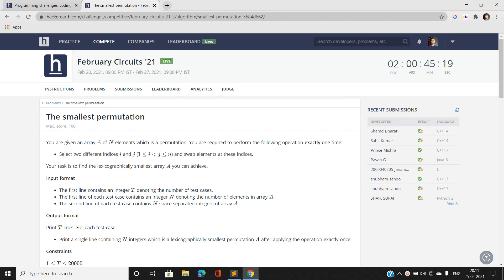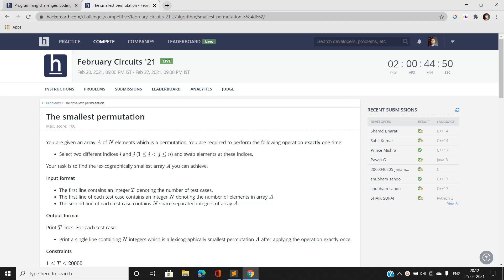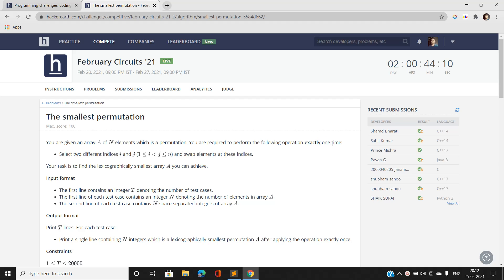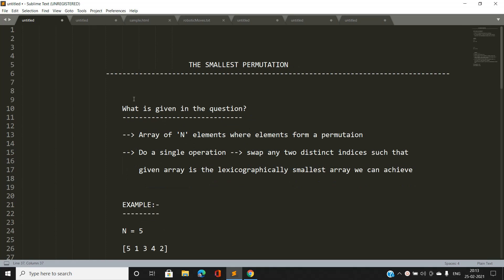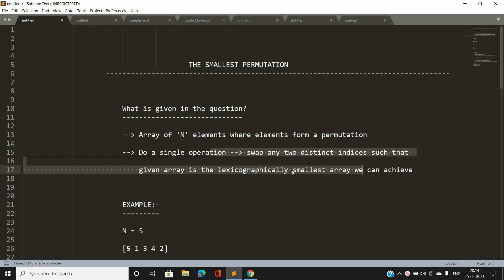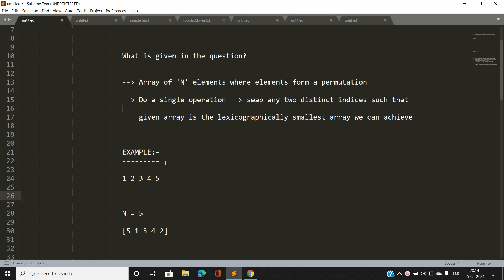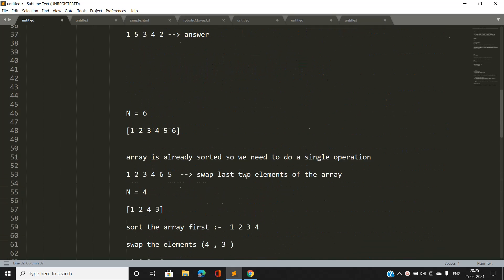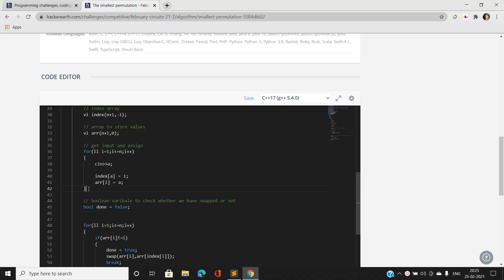THE SMALLEST PERMUTATION | HACKEREARTH FEBRUARY CIRCUITS 2021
This Problem is basically, for beginners which involved simple logic of swapping and arrays to figure out the correct answer, the smallest permutation possible.

Timestamps:-
Introduction:- 00:00
Explanation of Problem:- 00:15
Explanation of Problem With Example:-  02:25
Approach:- 10:20
Explanation and Code :- 13:35